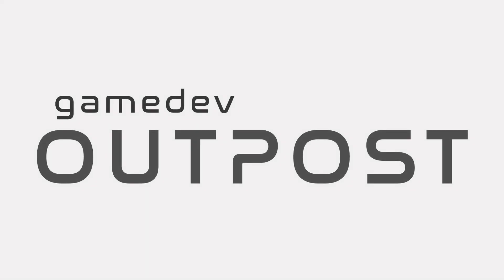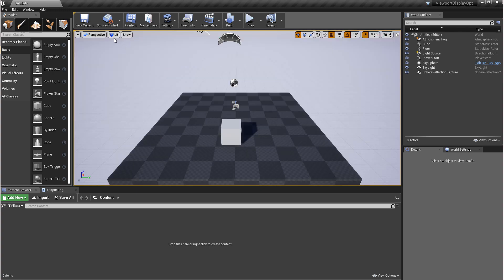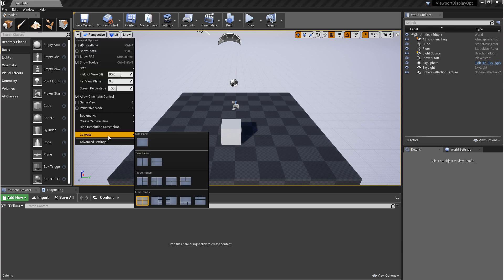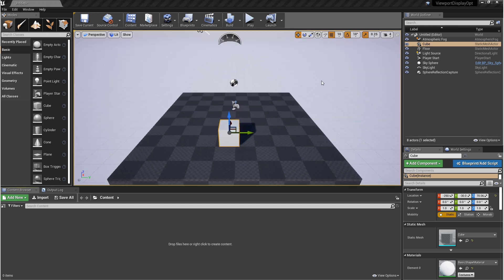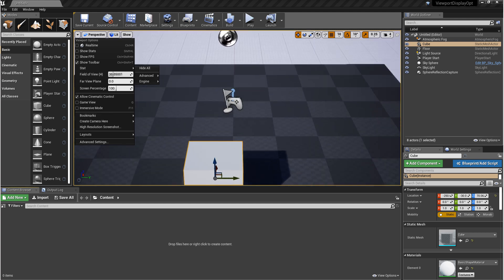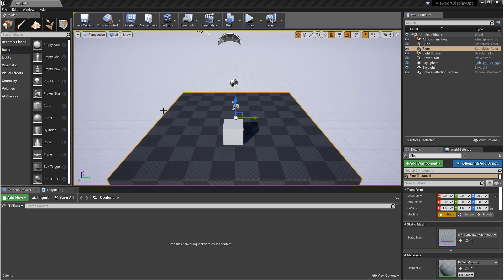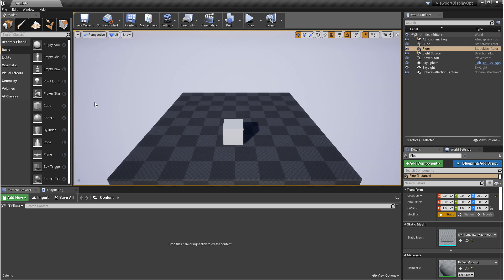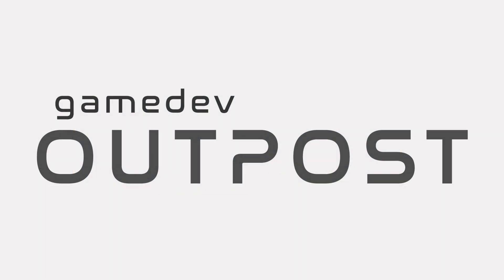UE4 - Viewport Display Options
In this video we'll discuss viewport display options.